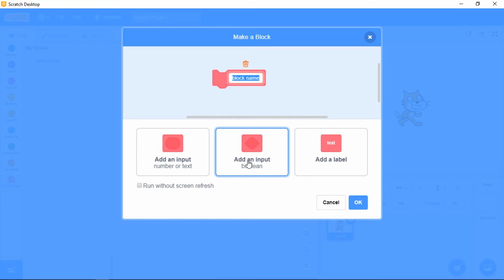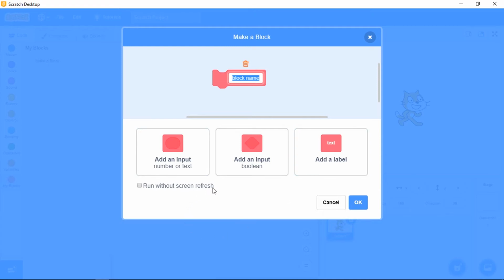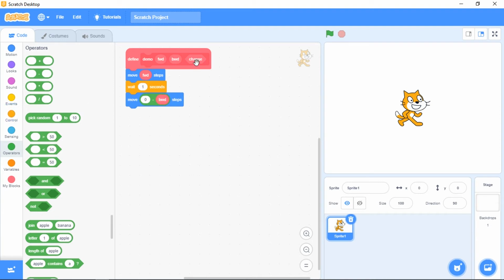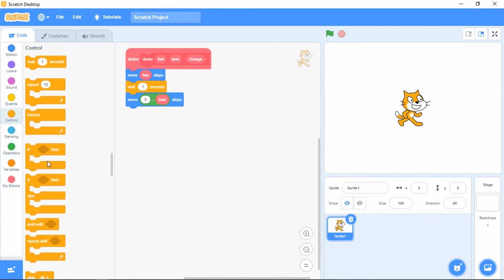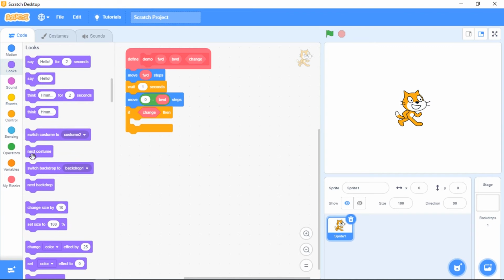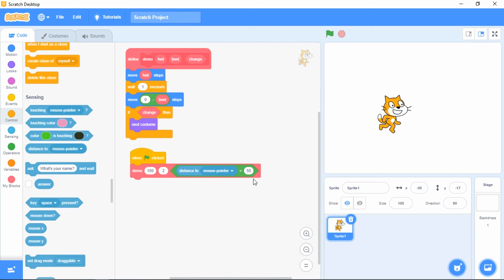Scratch Applications Creation of Blocks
This video is to create our own blocks in the Scratch Applications